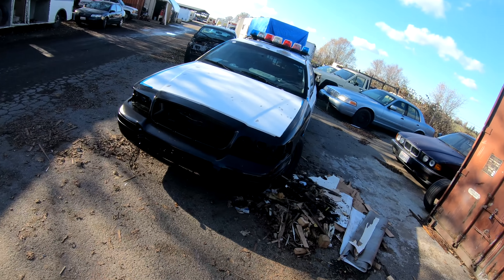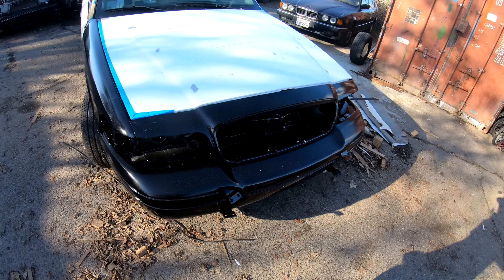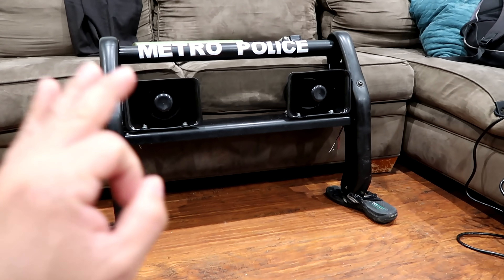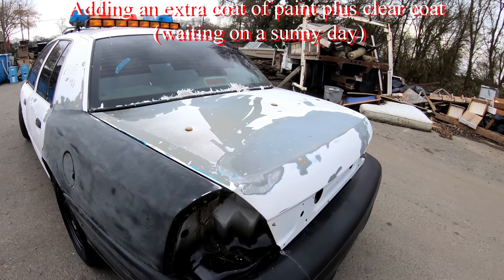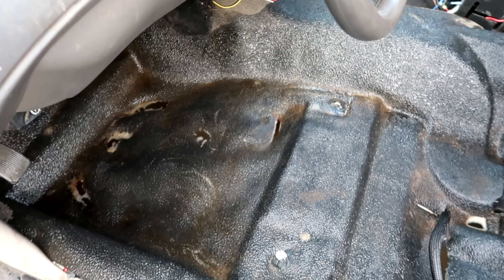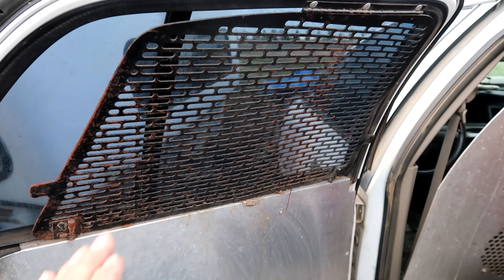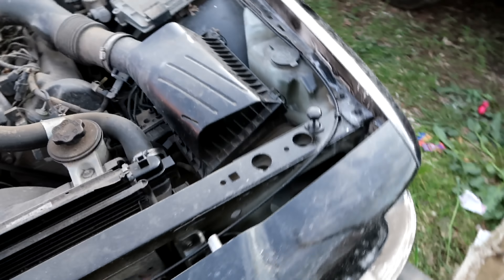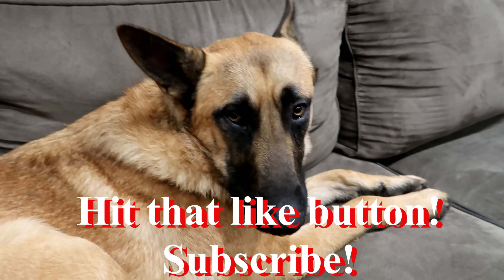Building a Las Vegas Police Car Part 3 Crown Rick Auto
Las Vegas Metropolitan cop car build 08 Ford Crown Victoria police interceptor only from Crown Rick AutoCrown Rick Auto 2nd Channel!

Speedtech visor lights
Peerless Handcuffs
Tactical Vest
Whelen Siren Speaker
whelen Controller
Unity LED Spotlight
Whelen Led Spotlight